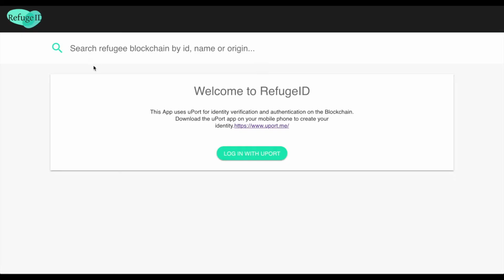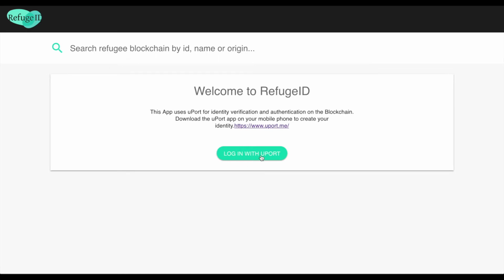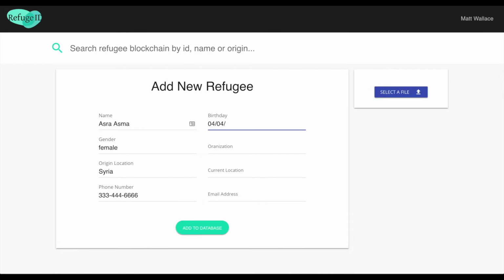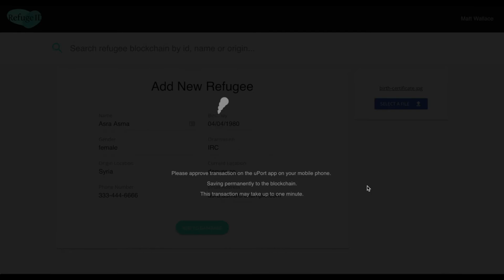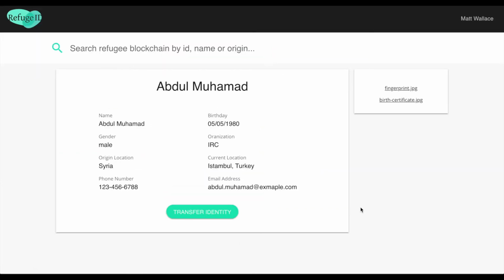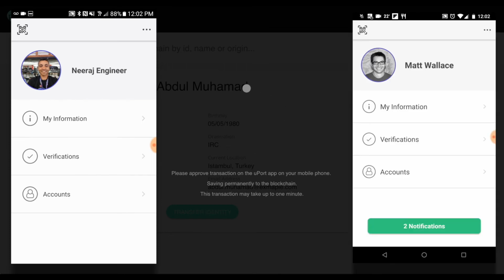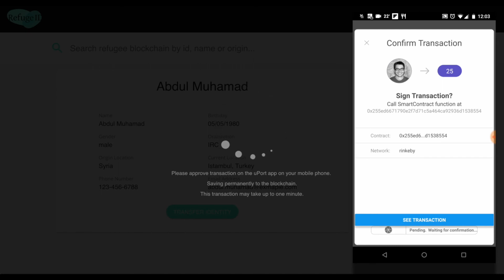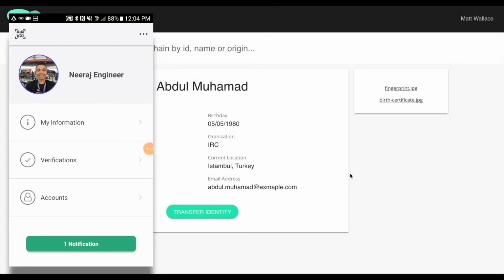RefugeID Hackathon Demo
Presentation for RefugeID built at the EthDenver Hackathon